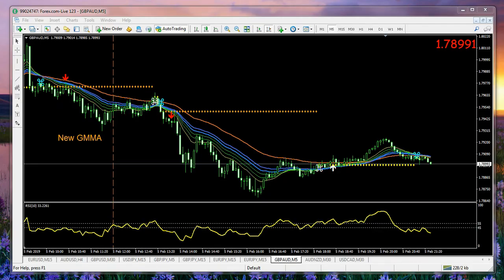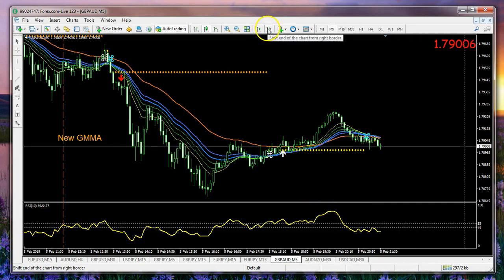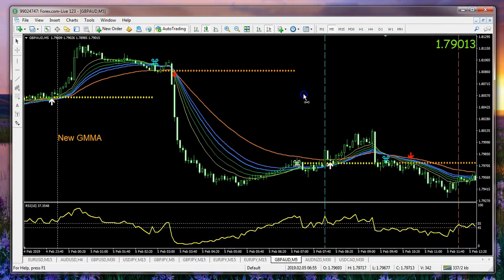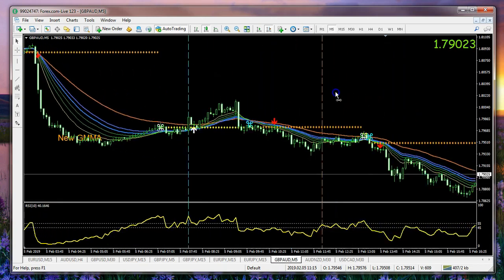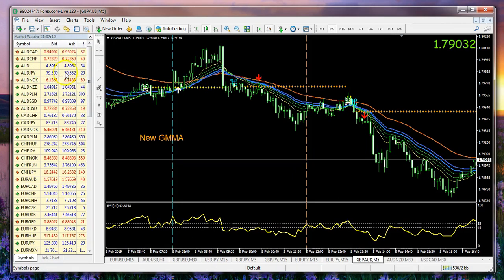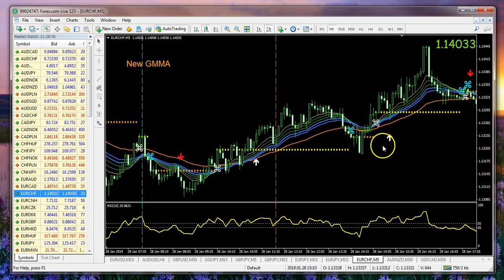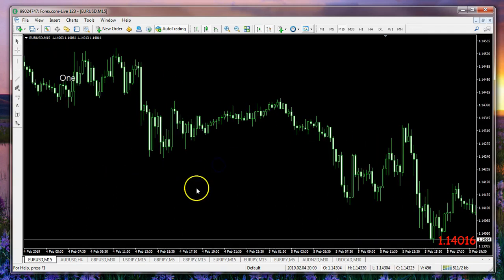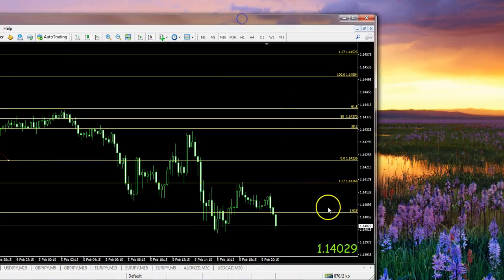Metatrader Hacks 2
3 more ways to get the most out of Metatrader.  Using the scroll bar icons.  Adding a new currency pair from the Marketwatch list to an existing chart template.  And enhancing Fibonacci retracement levels with numeric price data.
We want to teach you how to move effortlessly around the Metatrader Forex charting platform so you can concentrate on the important work of setting up your low risk, high reward currency trades.

Have you seen our Kindle book on Amazon?
The Amazing Zeelander Flytrap Forex Trading System. For beginners to expert traders. With two proven strategies for getting cash from currencies!

Join us for free webinars and coaching at FxFortuneHunter.com